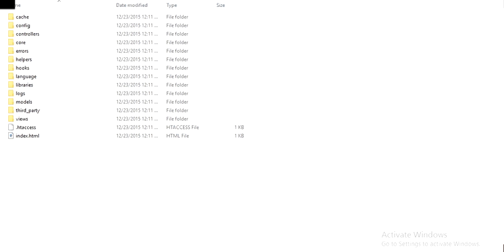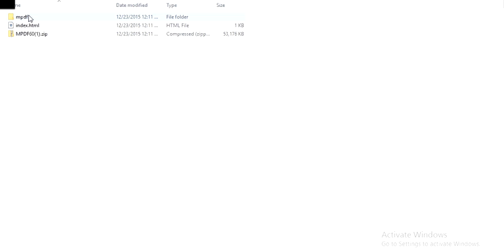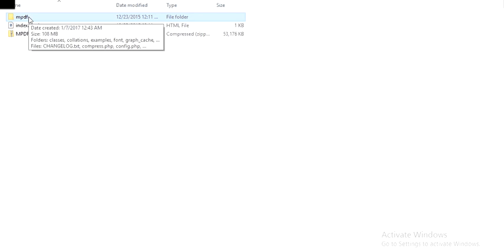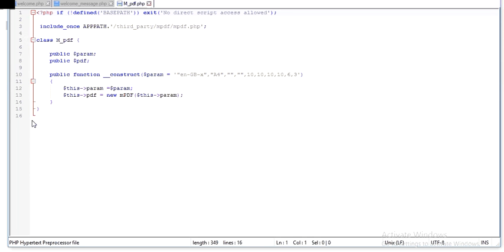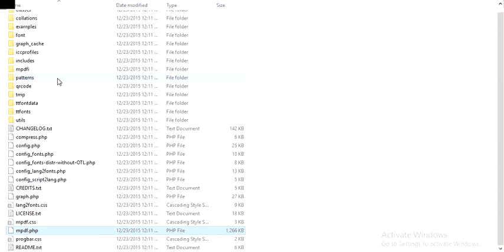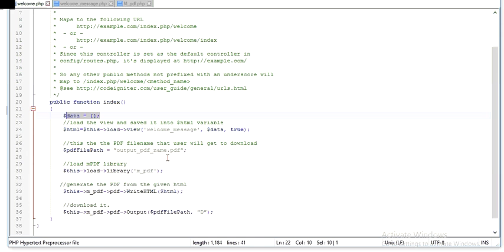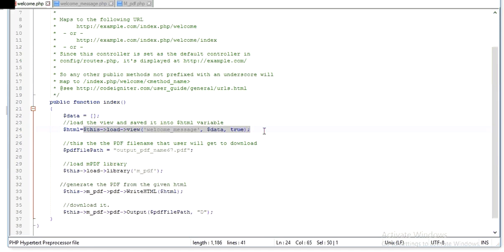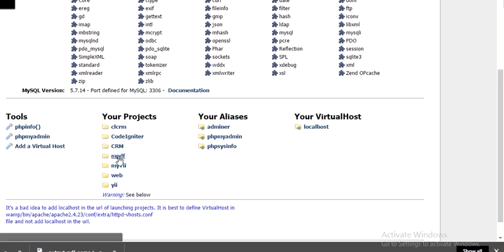Generating a PDF in Codeigniter using mPDF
mPDF is a PHP Class, by using this we can easily generate PDF files from HTML Templates.So styling PDF files as easy styling your HTML template as you wish.

That's it. Very quick and simple.  The mPDF files are untouched in a self contained directory, but called by the custom /application/library/pdf.php script.
FWIW: Here's an example file created using mPDF.
Update:
A major benefit of this approach over some of the others I've seen is that this wrapper does not copy any code from the mPDF library onto your file structure elsewhere. If you wish to upgrade the mPDF library, just replace the files below /application/third_party/mpdf
The wrapper should take care of the rest with minimal changes.
Further reading
If you need any help with mPDF rather than just fitting it into CodeIgniter, these are the best places to visit:

mPDF questions on Stackoverflow
mPDF Examples
mPDF Forum
mPDF Documentation